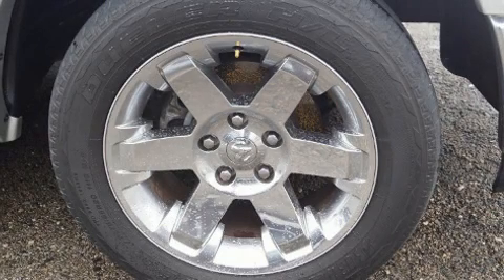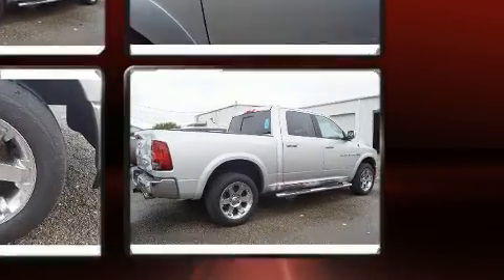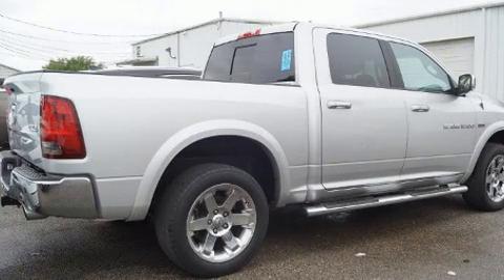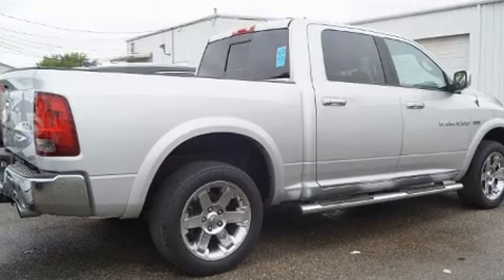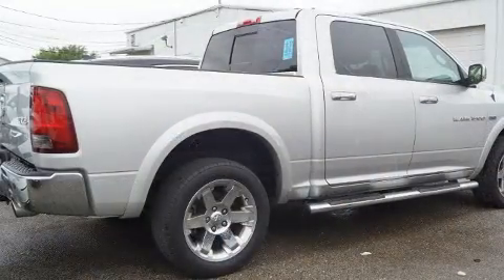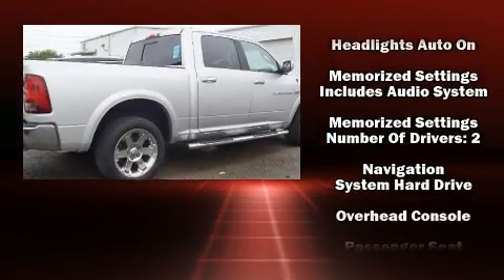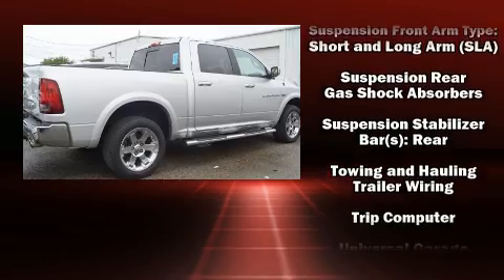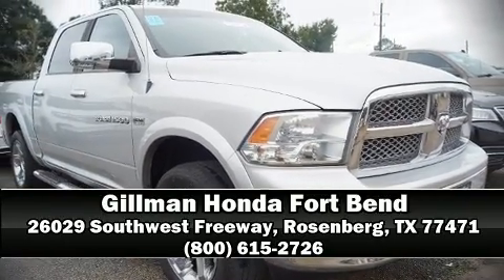2012 Ram 1500 Laramie 4x4 Crew 5.7ft in Rosenberg, TX 77471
Come test drive this 2012 Ram 1500 Smooth gearshifts are achieved thanks to the powerful 8 cylinder engine, and for added security, dynamic Stability Control supplements the drivetrain. Four wheel drive allows you to go places you've only imagined. It's equipped with tons of terrific amenities, but it won't break your budget. Such as remote keyless entry, leather upholstery, a rear step bumper, automatic dimming door mirrors, heated seats, front dual-zone air conditioning, adjustable pedals, and voice activated navigation. Premium sound drives 10 speakers, providing you and your passengers a sensational audio experience. Passenger security is always assured thanks to various safety features, such as: head curtain airbags, front side impact airbags, traction control, brake assist, a security system, and 4 wheel disc brakes with ABS. A Carfax history report provides you peace of mind by detailing information related to past owners and service records. Our team is professional, and we offer a no-pressure environment. They'll work with you to find the right vehicle at a price you can afford. We are here to help you.